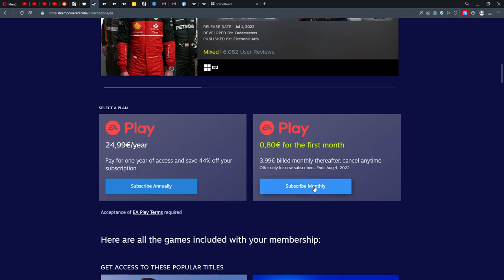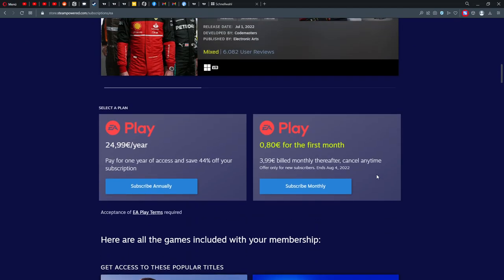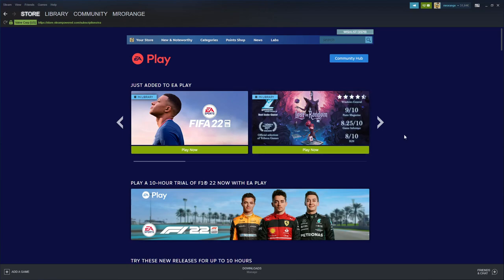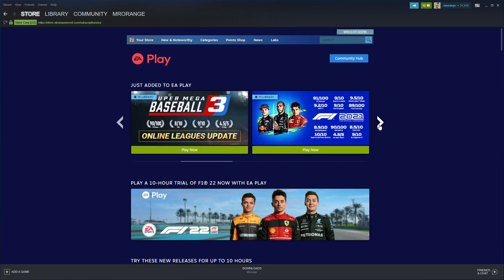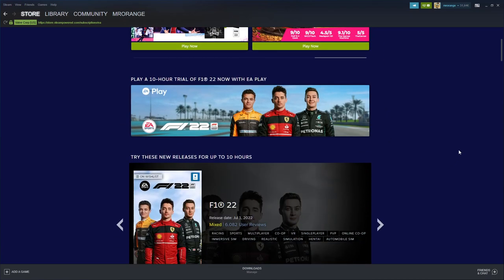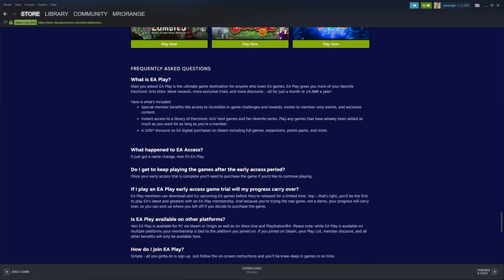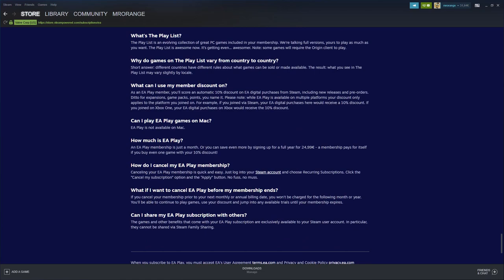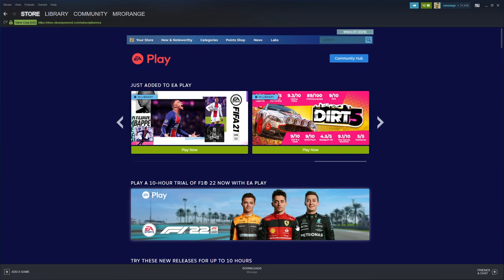EA PLAY ON STEAM ON BIG SALE | Why NOW is the best moment to get your EA PLAY subscription on Steam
EA PLAY is super cheap now on Steam and up to the 4th of August:

Besides of this I will pick the winner from one of my latest videos who can chose one of the games from the list in the commentary section - pinned post.

1 – Streaming Deluxe is solely responsible for the Giveaway under this video. Youtube is NOT a sponsor of the Giveaway and does not bear any liability related to the Giveaway.
2 – The present Giveaway complies to all applicable federal, state, local laws, and regulations, including U.S. sanctions. Please consult your local laws and regulations if you are watching from outside of the U.S.
3 – All Steam Keys that are part of the Giveaway are the property of Streaming Deluxe until redeemed by the User redeeming the key first.
4 – The User entering the Giveaway does NOT give away any rights to Streaming Deluxe.
7 – Steam Keys / Gaming Keys appear during the video and can be redeemed on Steam or any other platform Each key can only be redeemed one single time. The user that redeems the key first keeps the game. There is no liability to give away more Steam Keys. Each Steam Key of the Giveaway is unique and can only be redeemed once.
8 – Steam Keys are posted randomly as commentary under the video. Each key can only be redeemed one single time. There is no liability for Streaming Deluxe to give away more keys than those posted under the video.
During a next video Streaming Deluxe will pick a comment as a winner via Comment Picker or Woobox. Double comments do not count.
10 - Participants must comply to the age restrictions in their respective jurisdiction in order to participate in the Giveaways.
11 - Winner needs to contact me with his GMAIL email address he used to participate in the giveaway on within one week, otherwise the winner has forfeited his right to claim a Steam Key. If it is not the same email like on youtube, there is no right to claim the key.
12 – Streaming Deluxe is NOT responsible for the functionality of the key. Non-functionality does not give any right for another key. Each key is unique. If the key has been redeemed another user was faster than you and the user does not have a right for another key.
13 – No Personal Data is collected.